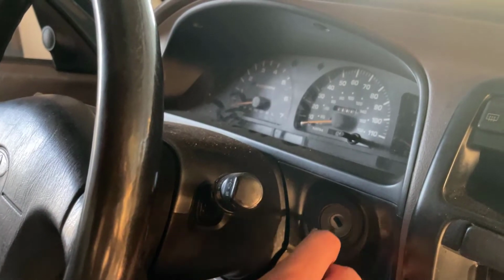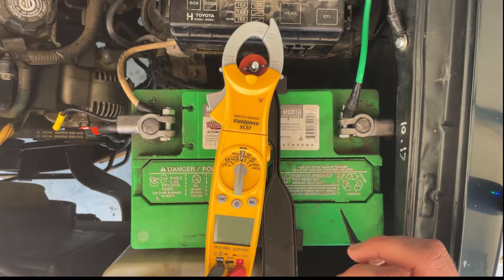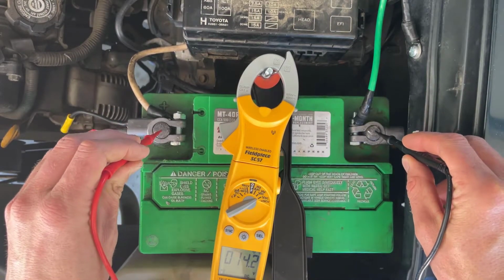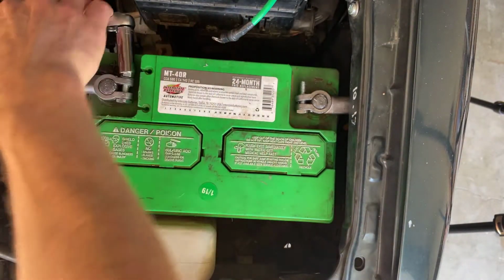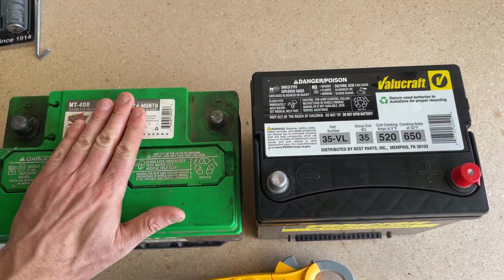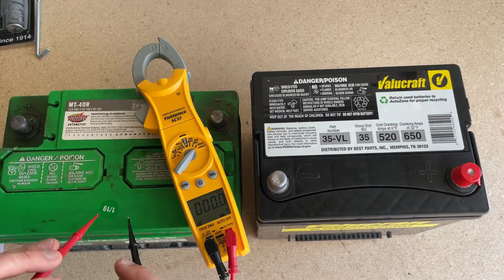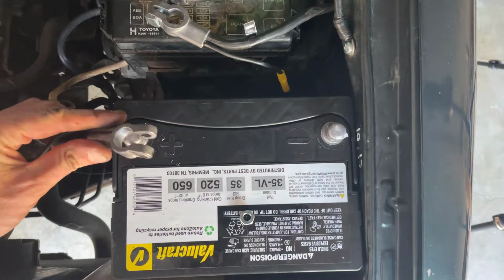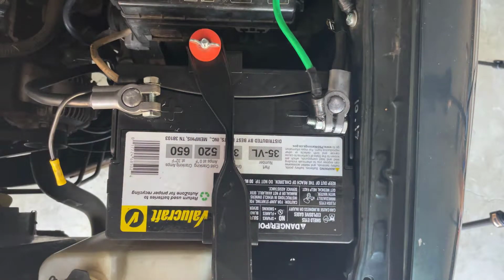All Things Car Battery - PART 2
Car won't start? Testing, diagnosing, and replacing the battery.

Basic Socket Set
J Hook Hold Down Bolts